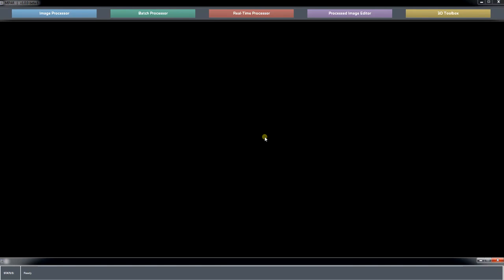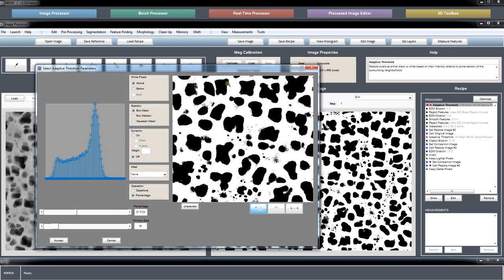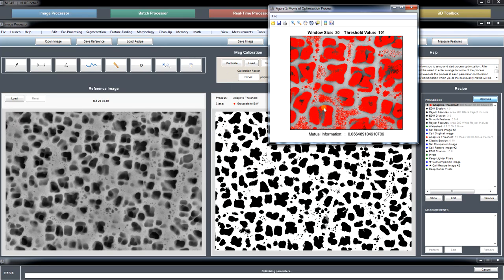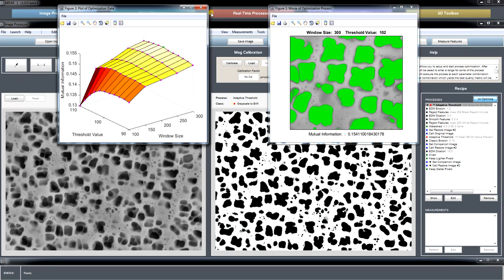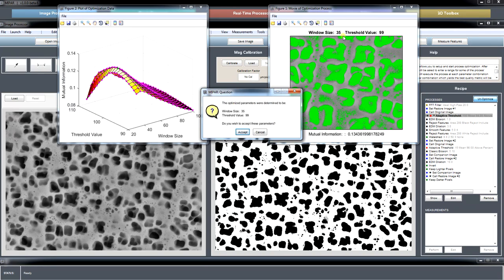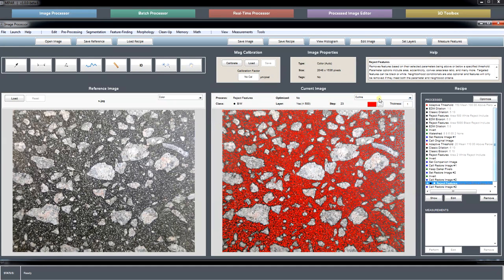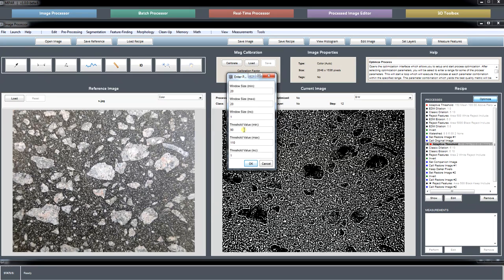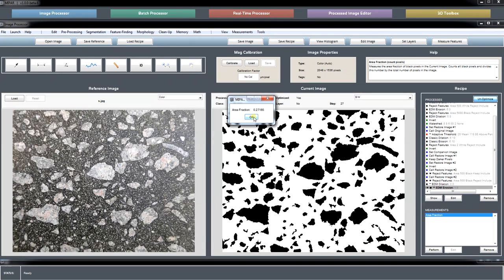TUTORIAL: Optimizing Recipe Steps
Shows the procedures and applications for optimizing, or objectively determining, image processing parameters.

Download and use the same picture in the video Welcome to MIPAR! We are excited to introduce you to our cutting-edge software that can revolutionize the way you work. From manufacturing to research and development, MIPAR has a wide variety of applications to handle all your needs.